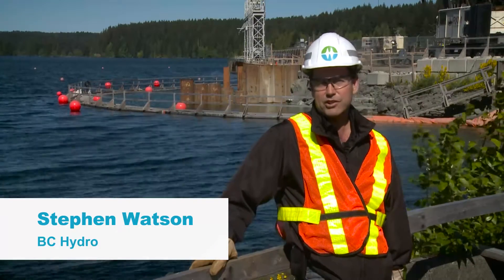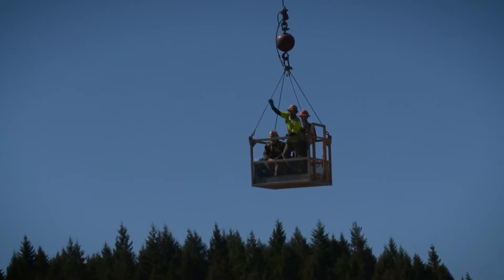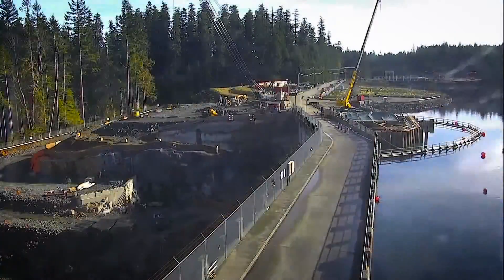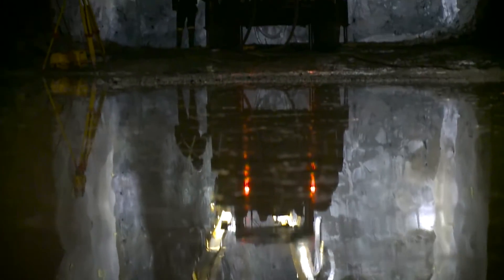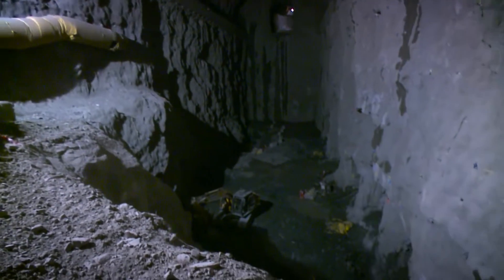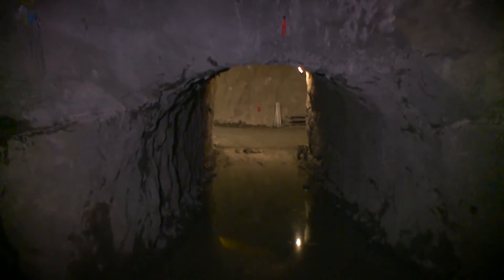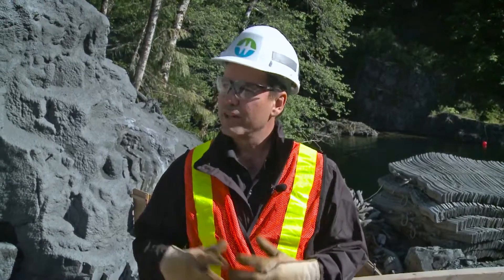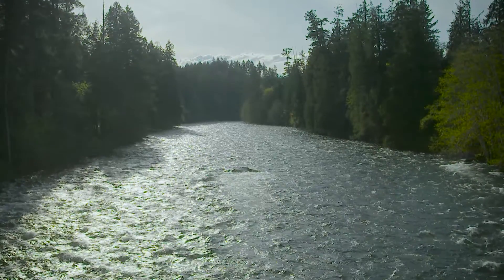John Hart Generating Station Replacement Project Construction Update 3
Located within the City of Campbell River on Vancouver Island, the John Hart Generating Station has provided clean, reliable power for 65 years. We're making a major investment in the facility to ensure it continues to deliver value for years to come.

The project will construct a replacement water intake at the John Hart Spillway Dam, replace the three 1.8-kilometre long pipelines with a 2.1-kilometre tunnel (8 metres in diameter), construct a replacement generating station beside the existing station, and a new water bypass facility. The existing station continues to operate during the construction phase, and then transfer operations during the commissioning period to the new facility.